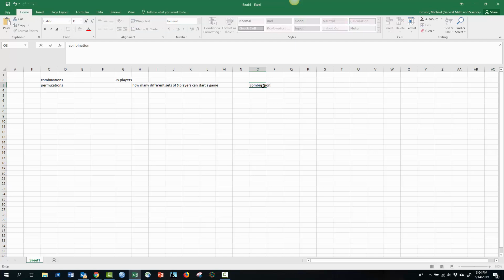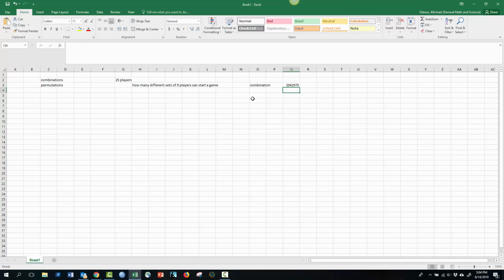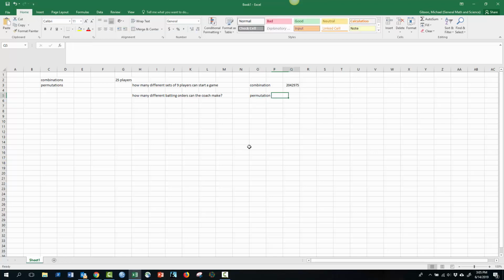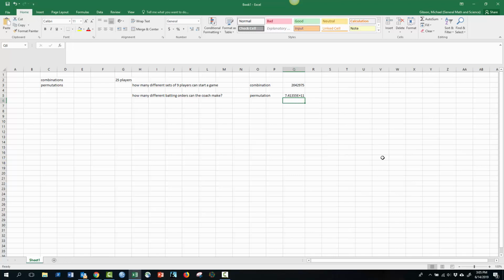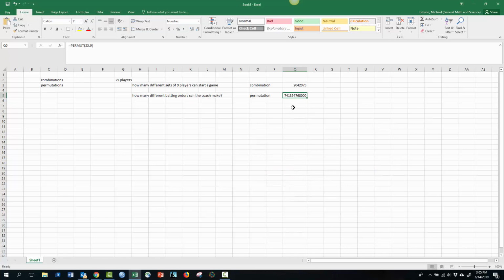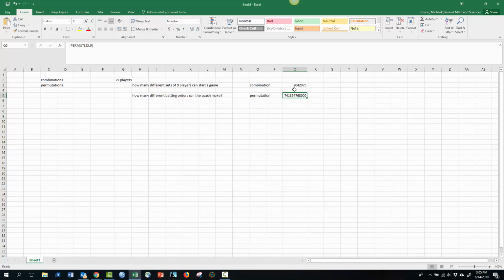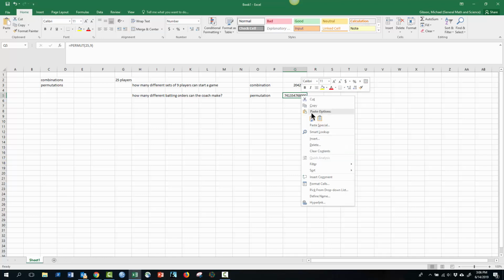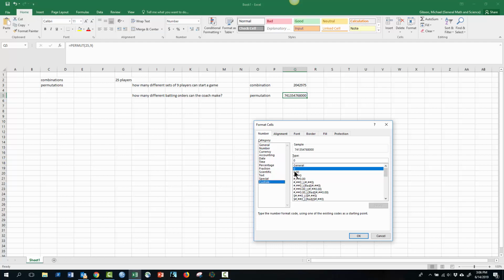Using Excel to Calculate Permutations and Combinations